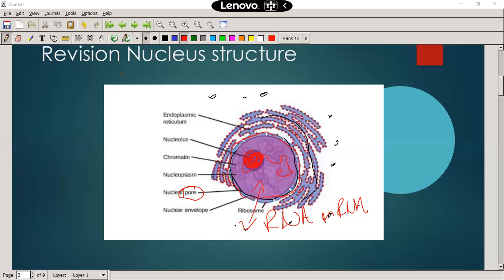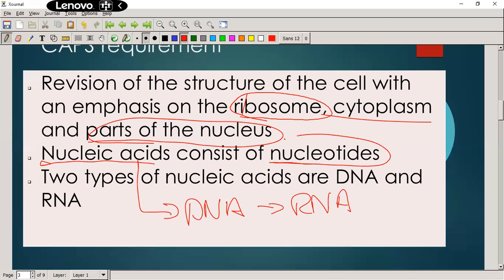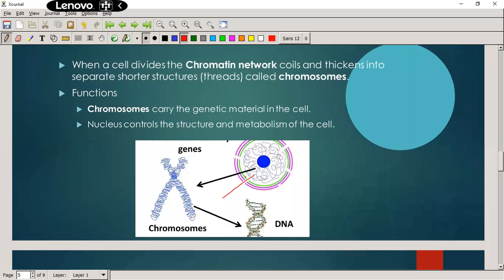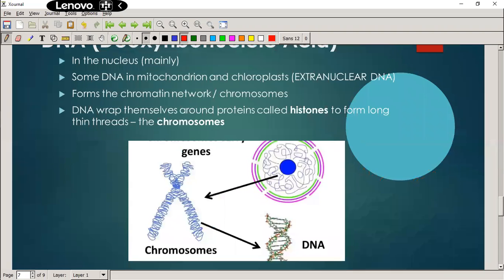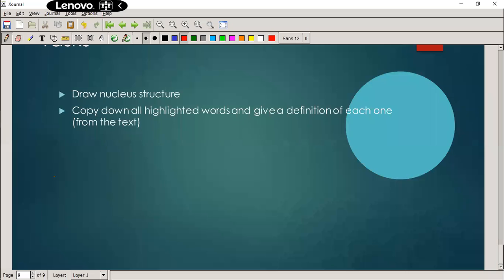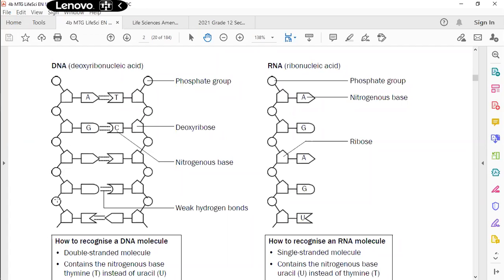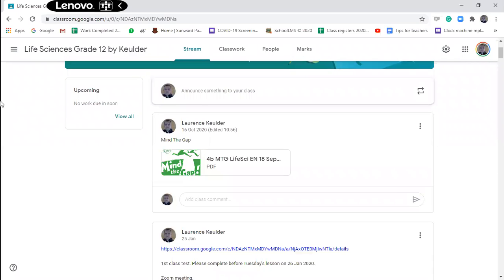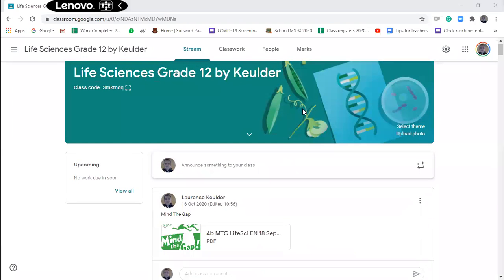DNA Code of Life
Introduction to DNA Grade 12 Life Sciences